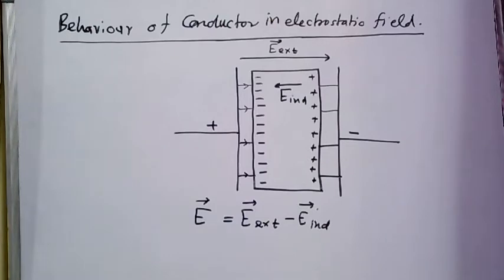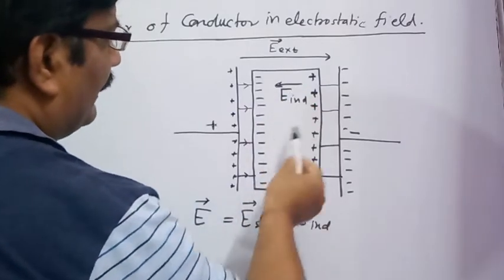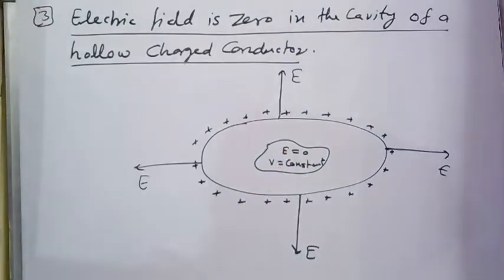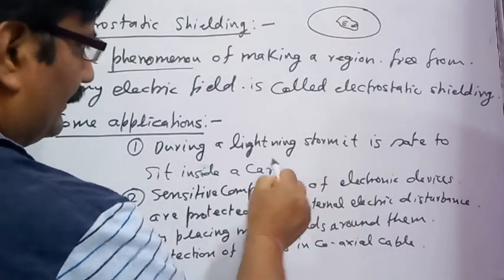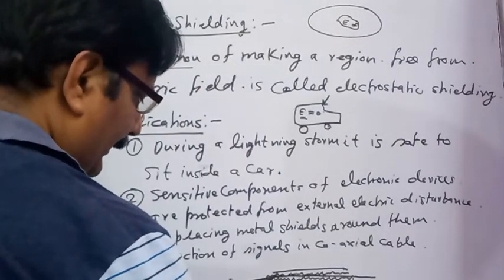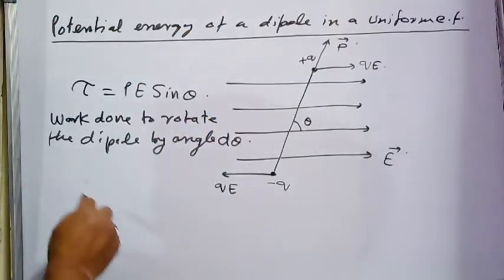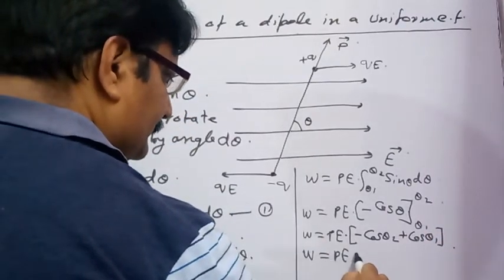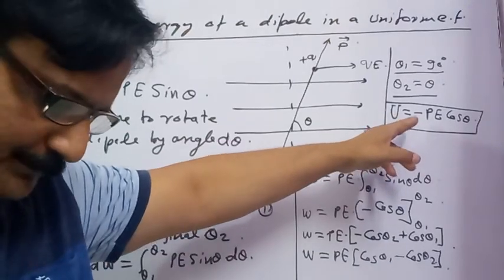Electric Potential & Capacitance Part-7(Class12) AK Singh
Behaviour of a conductor in Electric field